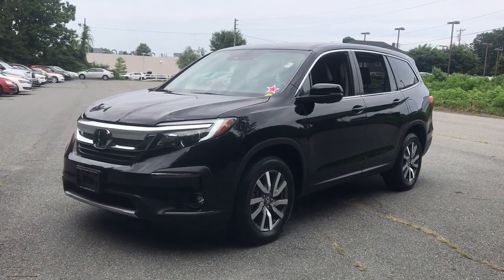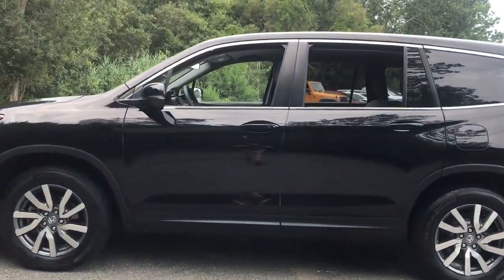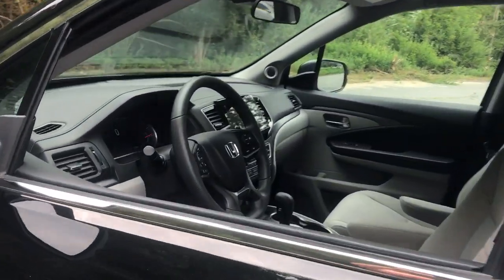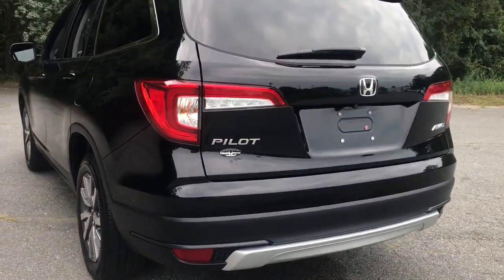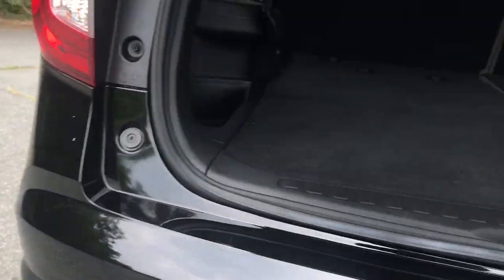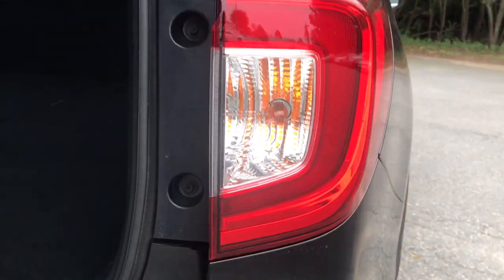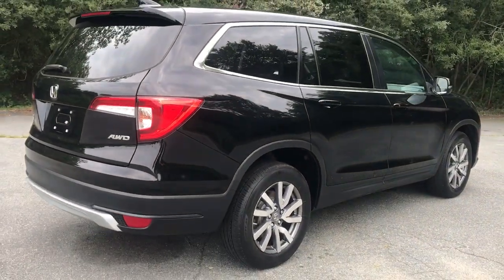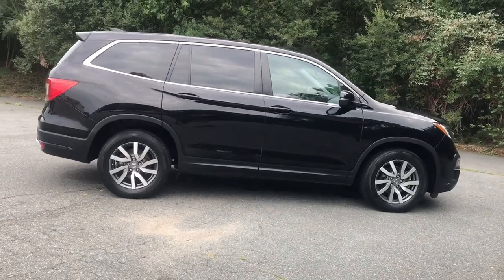2020 Honda Pilot Dartmouth, Middle Town, Raynham, Seekonk, West Warwick, RI 220888A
Crystal Black Pearl Used 2020 Honda Pilot available in Dartmouth, Rhode Island at Colonial Honda of Dartmouth. Servicing the Dartmouth, Middle Town, Raynham, Seekonk, West Warwick, RI area.

225 State Rd.

: Highlights of this 2020 Honda Pilot include: Serviced here Non-Smoker vehicle Originally bought here FUEL EFFICIENT 26 MPG Hwy/18 MPG City! $2600 below J.D. Power Retail! Extra Clean Honda Certified CARFAX 1-Owner LOW MILES - 22398! Third Row Seat Heated Seats Back-Up Camera Aluminum Wheels All Wheel Drive Rear Air. SERVICE WORK COMPLETED: Service Work completed on this Honda Pilot includes: Complete Multi-Point Inspection Oil & Filter Change by a Factory Trained Technician Battery Voltage Test Tires Inspected Brake Inspection Emissions System Check Professional Detailed Inside and Out Function Test all Lights Check the Complete Exhaust System Cooling System Inspection Transmission Fluid Inspection Differential Fluid Inspection Function Test all Options & Accessories. WHY BUY FROM US: BUY WITH CONFIDENCE All our pre-owned vehicles receive a rigorous 152 Multi-Point inspection. 100% financing available to qualified customers.No payments for 45 days. Please call and arrange a hassle free test drive and ask for the vehicle portfolio including services records and Carfax. All online prices will be honored for 48 hours and are subject to change base on market days supply and demand. The vehicle must be paid in full the same day of the transaction and must finance at Colonial Honda BUY WITH CONFIDENCE: 182-point inspection by factory-trained technicians on all Honda Certified vehicles 3-Day Exchange Policy 7yr/100000 mile Powertrain Warranty as well as NO Deductible Extended coverages are available for purchase. Vehicles purchased within the new car warranty period extends the Comprehensive Coverage from 3yr/36000 to 4yr/48000 miles Up to two complimentary oil changes within the first year of ownership Sirius XM 3 month free trial period on eligible factory equipped vehicles. Honda Certified Warranty is transferable if vehicle is sold to a subsequent private owner. Pricing analysis performed on 8/4/2022. Fuel economy calculations based on original manufacturer data for trim engine configuration.